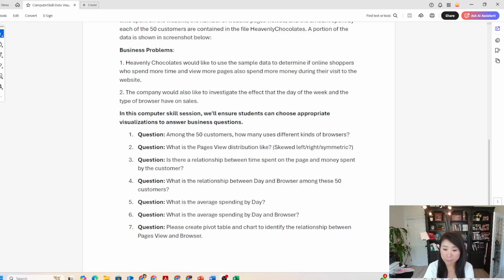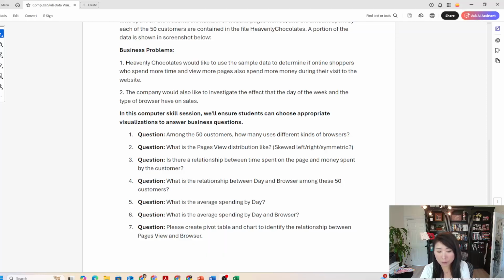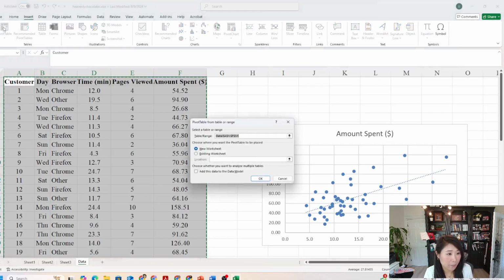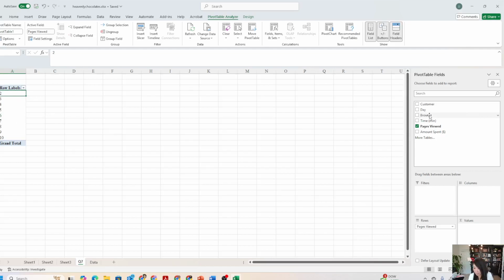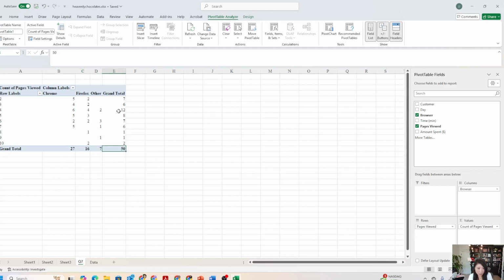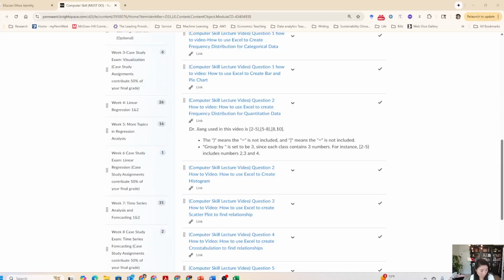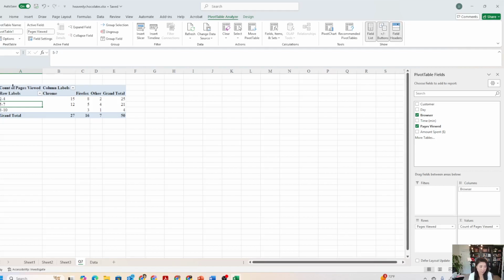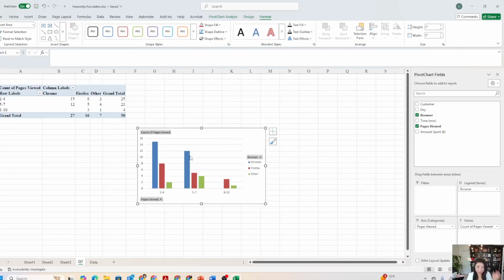How to create PivotTable and PivotChart